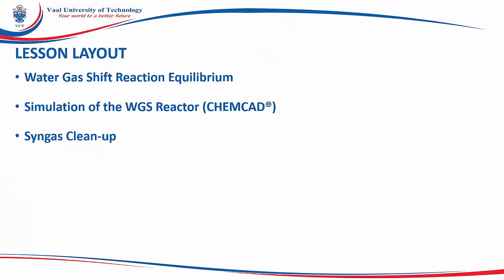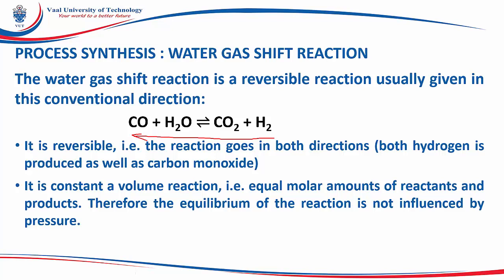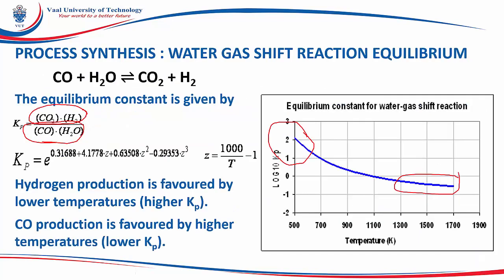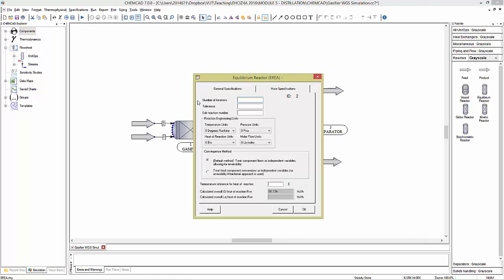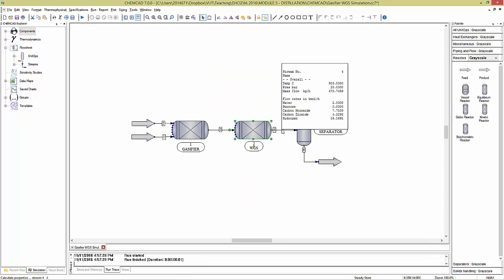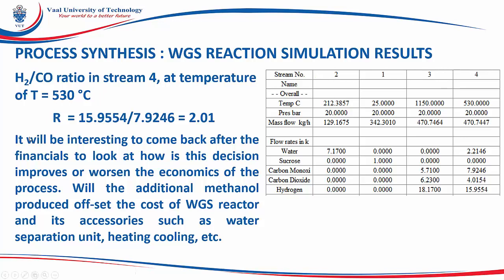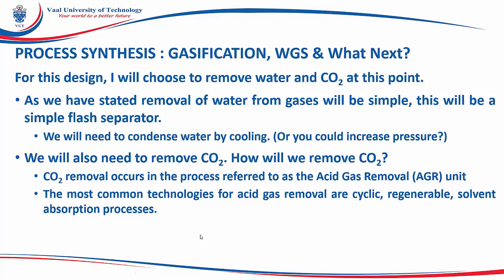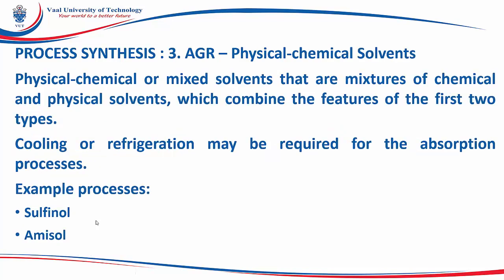Biomass to Biomethanol Process Design 2016 Lecture 02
Process Synthesis of Biomass to Biomethanol Lecture Series